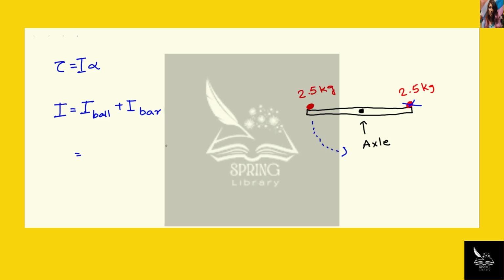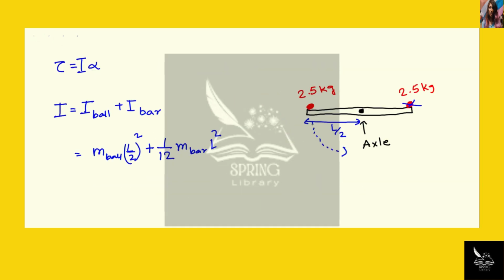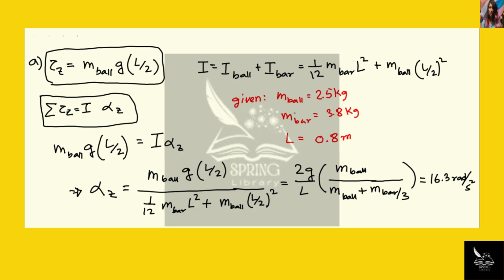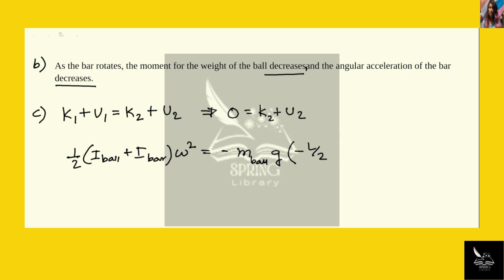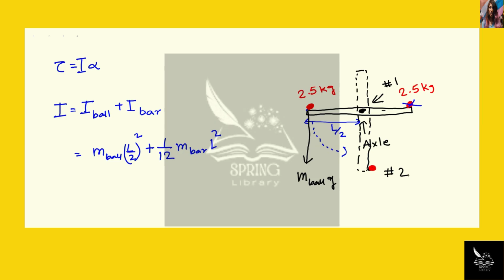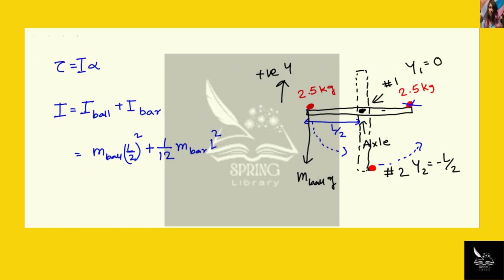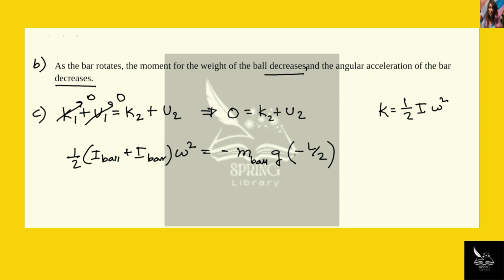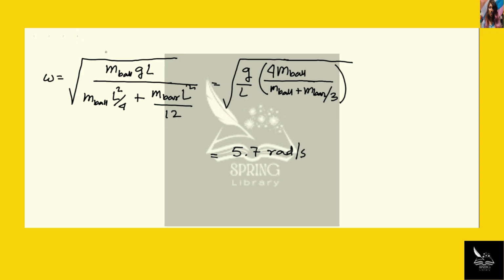A thin, uniform, bar, long, has very small balls glued on at either end (Fig. ). It is supported ho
A thin, uniform, bar, long, has very small balls glued on at either end (Fig. ). It is supported horizontally by a thin, horizontal, frictionless axle passing through its center and perpendicular to the bar. Suddenly the right-hand ball becomes detached and falls off, but the other ball remains glued to the bar. (a) Find the angular acceleration of the bar just after the ball falls off. (b) Will the angular acceleration remain constant as the bar continues to swing? If not, will it increase or decrease? (c) Find the angular velocity of the bar just as it swings through its vertical position.